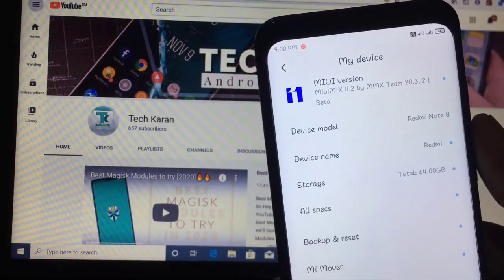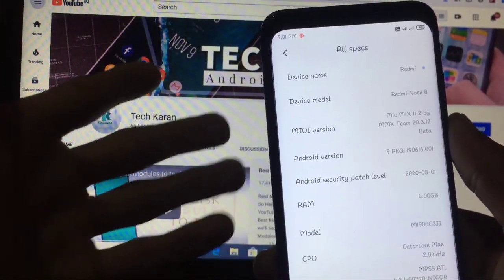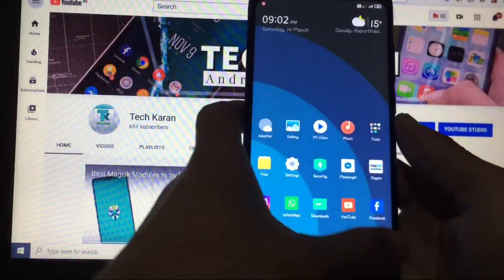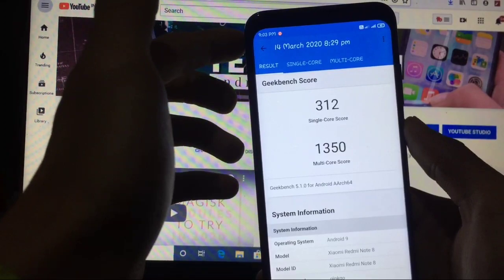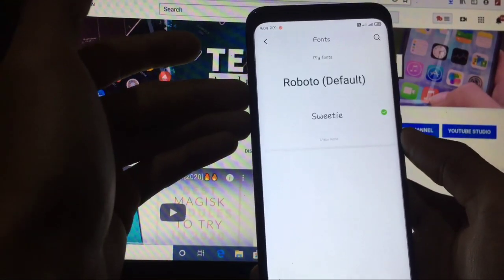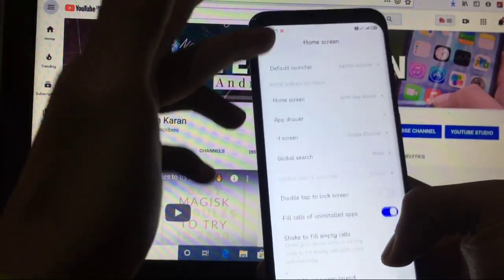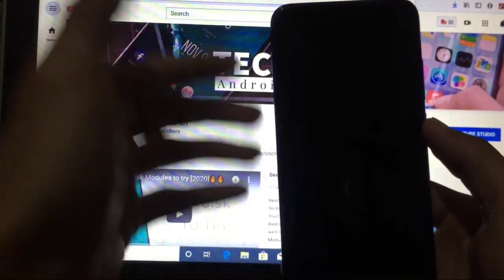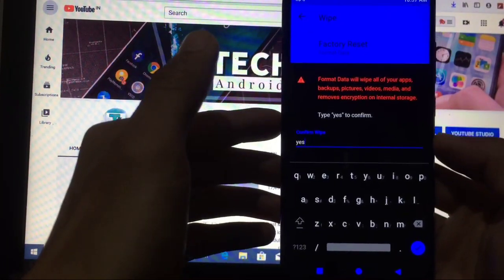MiuiMix ROM v20.3.12 Beta | Redmi Note 8 | REVIEW🔥🔥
Hey everyone, This is Karan here. You are Welcome to "Tech Karan" YouTube Channel. Today in this video, I am going to show you the Review of MiuiMix [Beta] ROM available for Redmi Note 8. Make sure to watch this video till the end to understand everything.